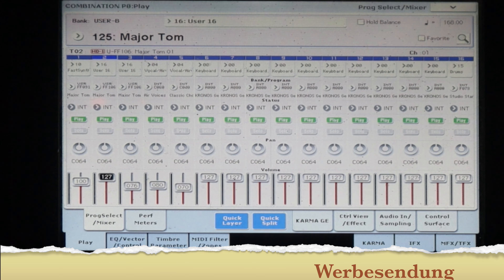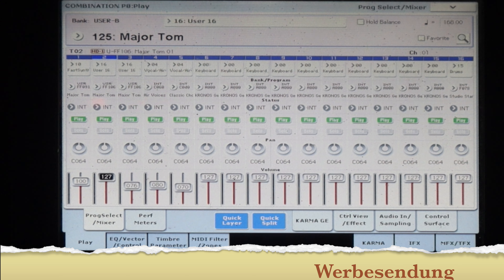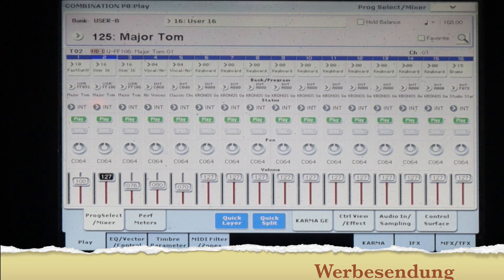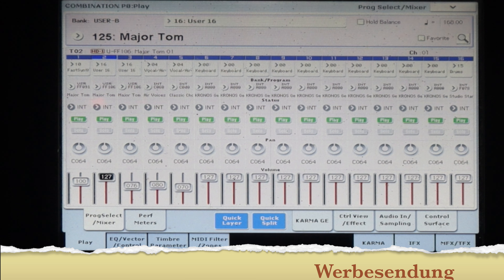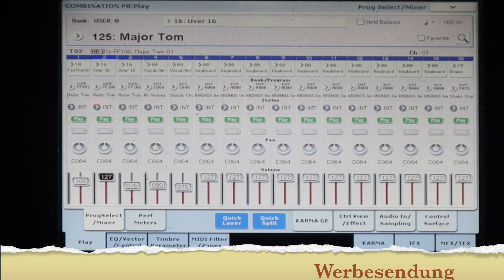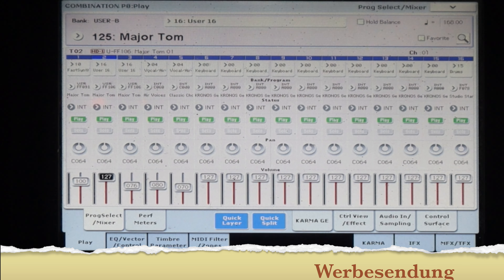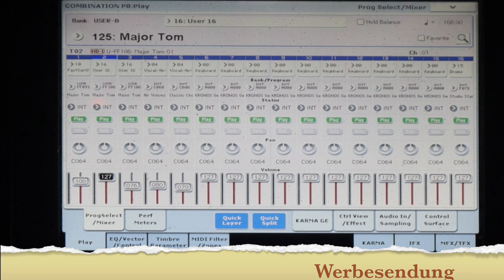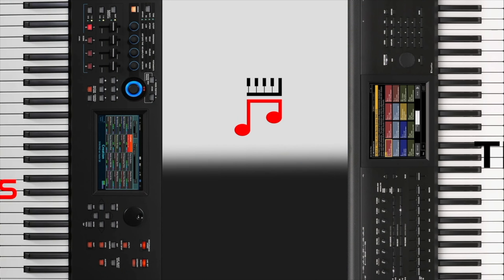Coversound Korg Kronos Major Tom Beispielsound mit Arpeggio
In diesem Video zeige ich euch meinen Sound für den Song Major Tom von Peter Schilling. Ihr findet hier zwei Arpeggios und den Raketenstart, genauso wie einen schönen Refrain Voice Sound.

Nutze deine Zeit Sinnvoll zum üben oder für andere Dinge! Fertige Sounds bekommst du bei mir im Shop.
Wenn du doch selbst programmieren möchtest, findet du hier viele hilfreiche Videos für dein Gerät!